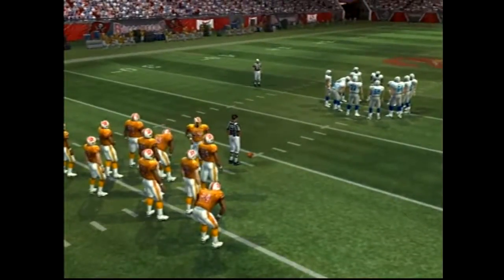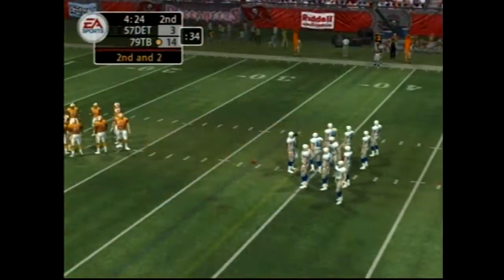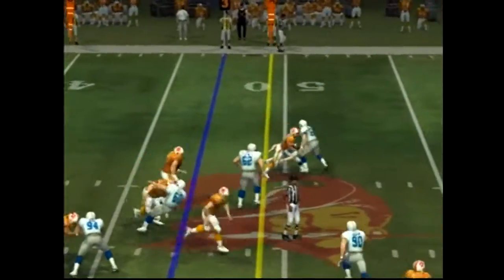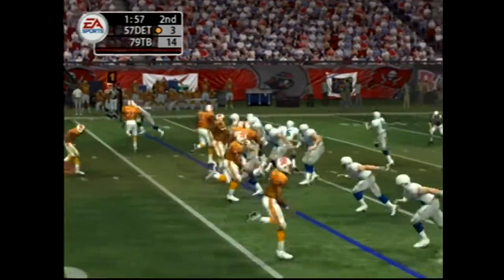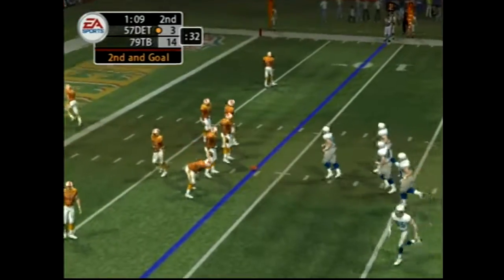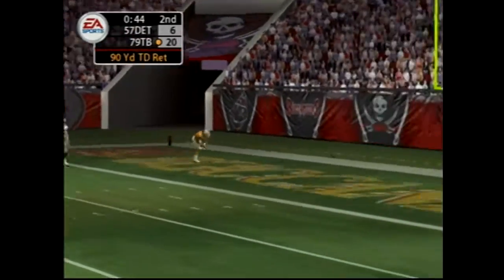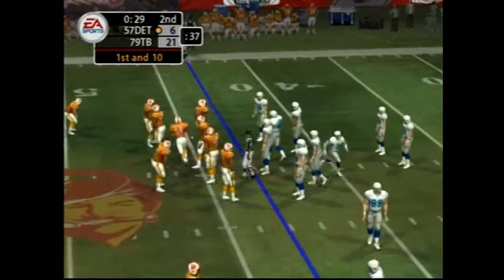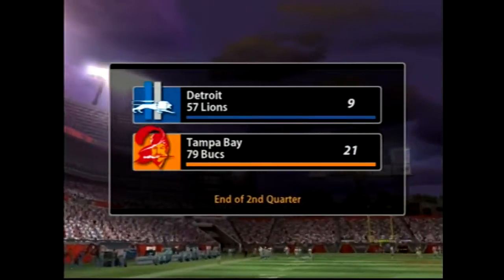Madden05 (Ps2) 57 Lions vs 79 Bucs Part2